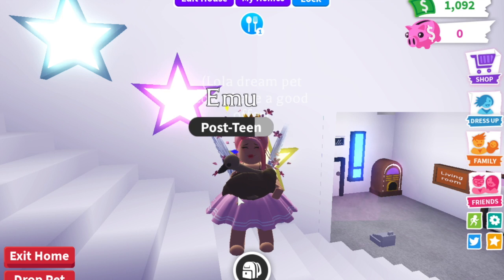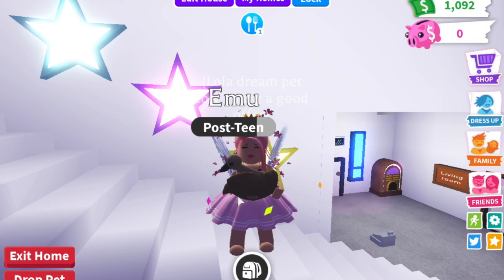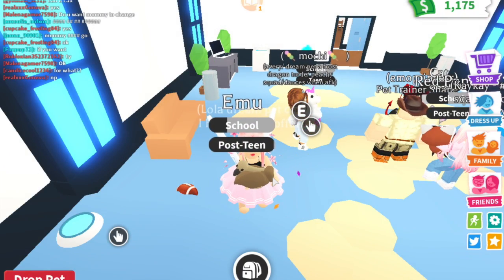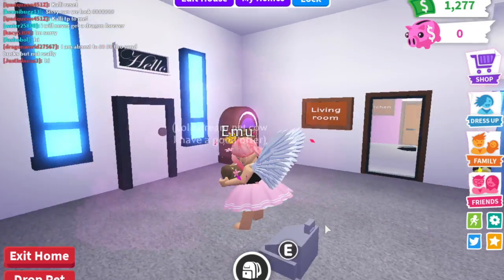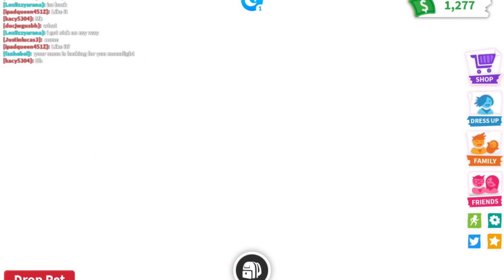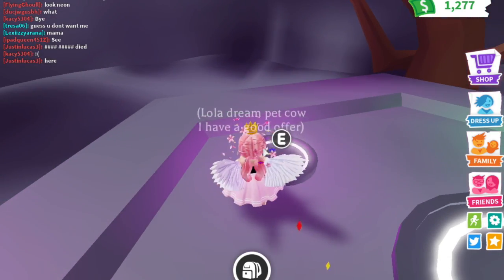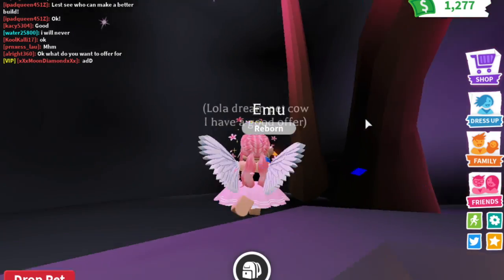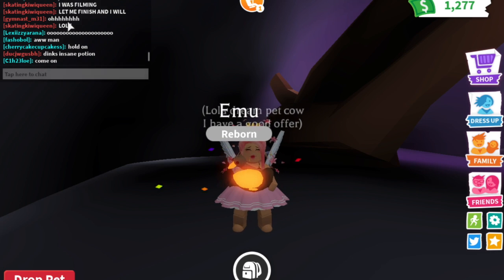Making a Neon Emu!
I going to make a neon Emu! The purpose of this video is to show you what a Neon Emu looks like so you can decide if it worth your time aging your Emu's to full grown. I think the neon Emu looks super awesome and I would love to hear if you think the same!